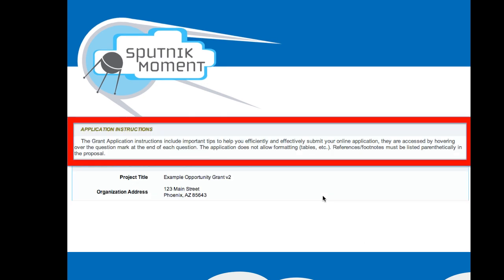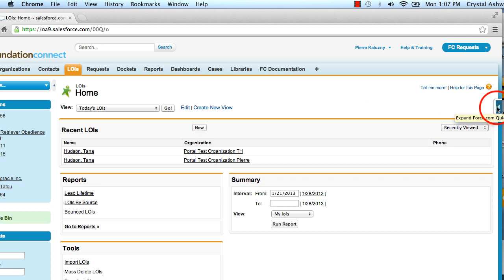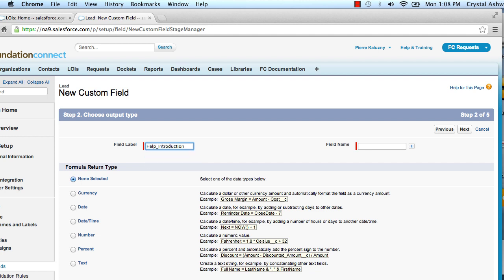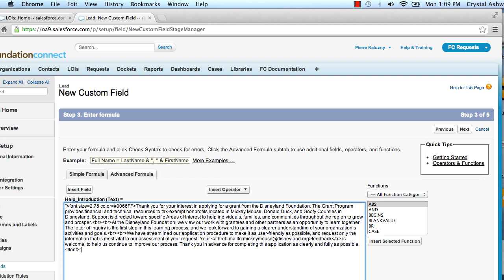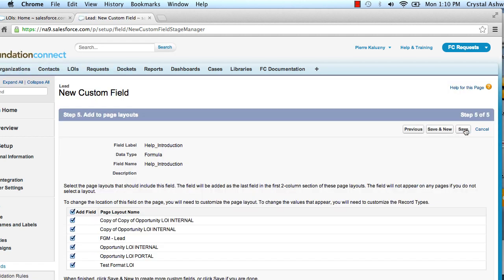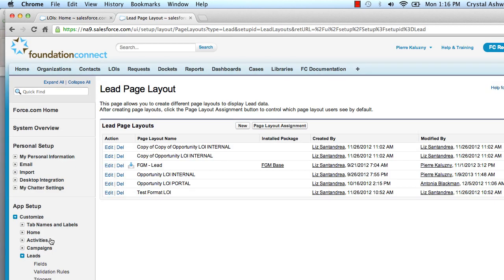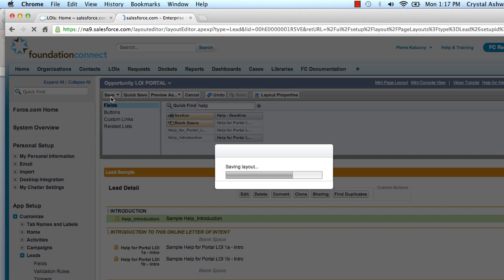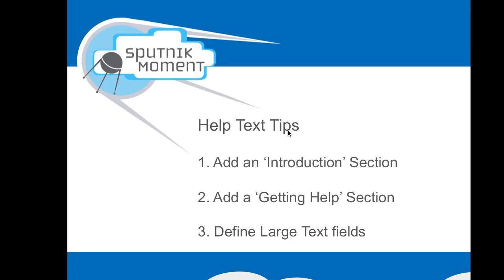How to use Help Text Formula - Salesforce FoundationConnect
Video tutorial that shows how to use Help Text Formula on your Salesforce FoundationConnect portal.

FoundationConnect is is our favorite Salesforce solution for managing grantmaking lifecycle. It's a paid app (discounted for nonprofits) created by NPower that essentially sits on top of your Force.com platform and provides all the tools to streamline all aspects of grants management.